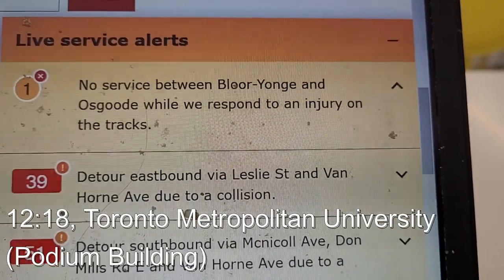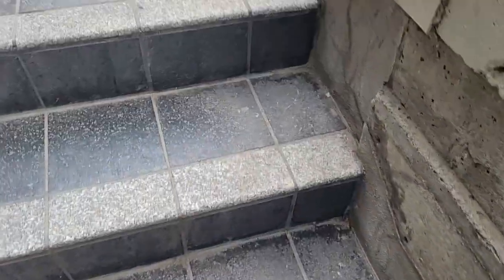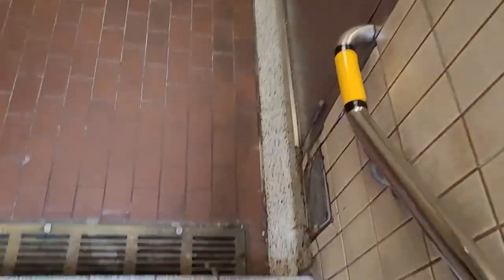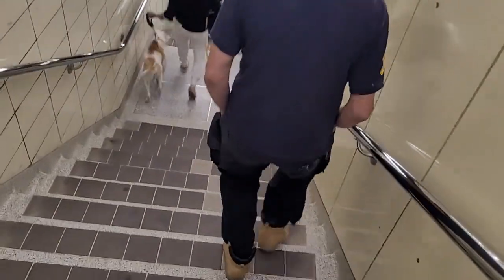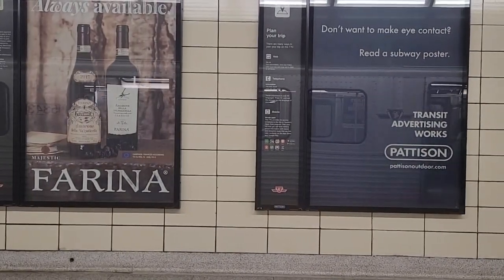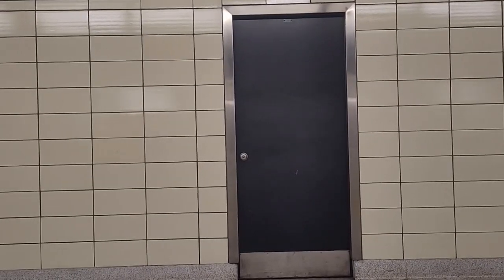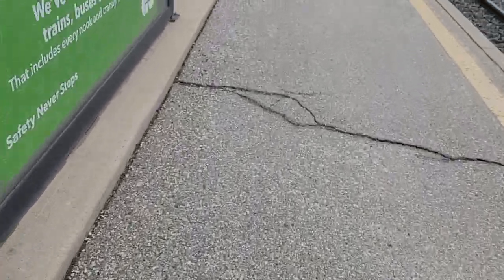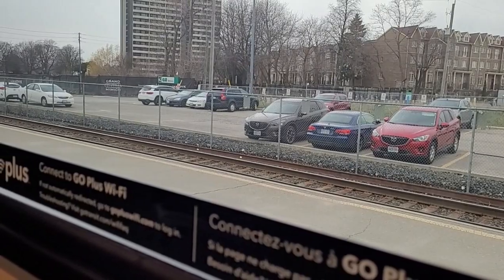A Northern Diversion from Union Station (RTF5)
This time I go to Mimico Station via the TTC due to the TTR Strike.